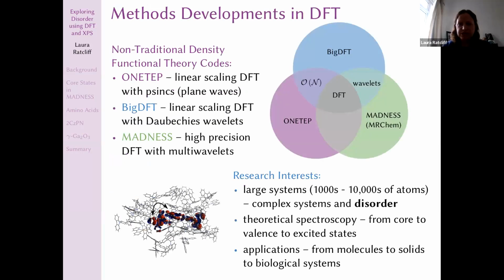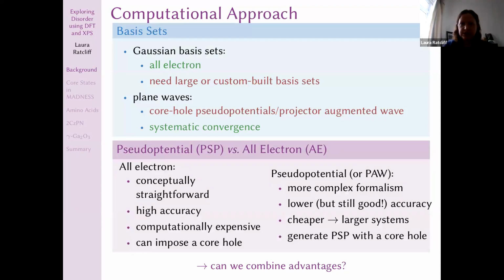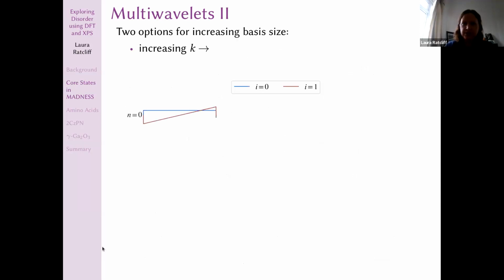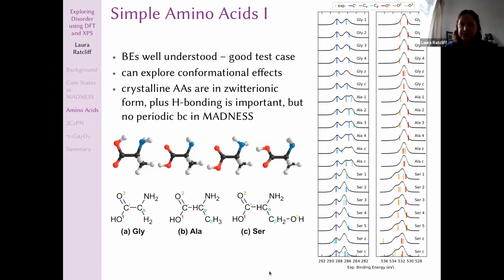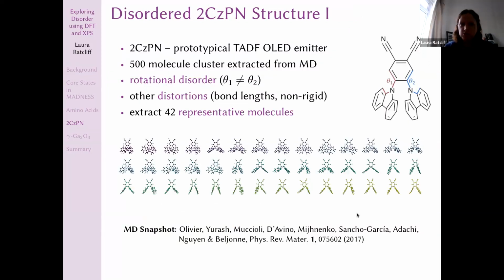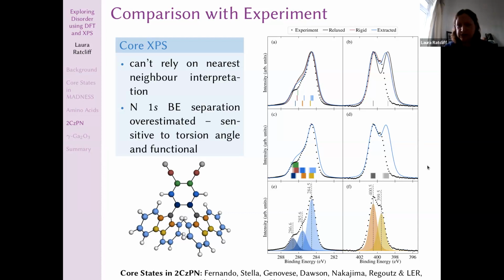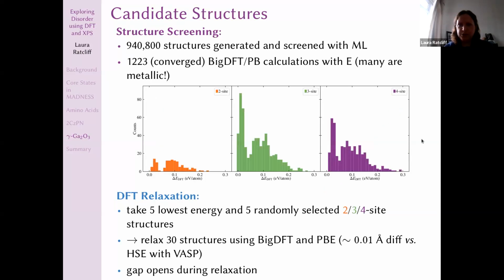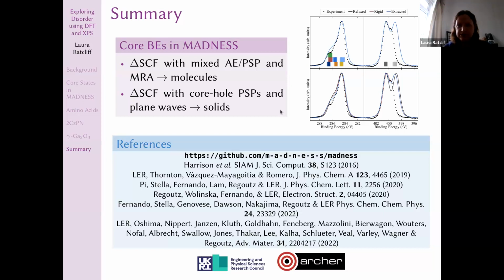HPC-CONEXS Webinar: Exploring Disorder using Density Functional Theory, Dr Laura Ratcliff, July 2023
This event with Dr Laura Ratcliff is the second webinar in the new 2023 iteration of the HPC-CONEXS webinar series (July 11th, 2023)

The focus of these webinars is to serve the HPC-CONEXS community and introduce quantum chemistry for core-level spectroscopy and how it is applied to large scale computing facilities, such as Archer2.

Abstract: Exploring Disorder using Density Functional Theory and X-ray Photoelectron Spectroscopy by Dr Laura Ratcliff, University of Bristol

Core level X-ray photoelectron spectroscopy (XPS) is a widely used technique for characterising molecules and materials. However, its interpretation typically relies on comparison to reference spectra, which is challenging, if not impossible, in the case of large molecules or complex solids containing many different local chemical environments, even more so for systems exhibiting disorder.  The computation of core binding energies (BEs) is therefore invaluable for interpreting core XPS. One approach, based on density functional theory (DFT), which has shown great promise for core BE calculations is DeltaSCF. However, its use in Gaussian basis codes is complicated by the need to use either very large or specifically constructed basis sets which are adapted for core-excited calculations. At the same time, such codes may also suffer from problems such as core-hole hopping, which can lead to poor convergence or inaccurate results. In this talk we will describe an alternative approach, which uses an adaptive multi-wavelet basis to overcome these problems [1]. When combined with a plane-wave basis set approach using core-hole pseudopotentials, it becomes possible to calculate core BEs of both molecules and solids using systematic basis sets, enabling core BE calculations of systems ranging from simple amino acids [1] to disordered molecular [2] and solid state materials [3], offering new opportunities for interpreting core XPS of complex and disordered materials.

[1] J. M. Pi, M. Stella, N. K. Fernando, A. Y. Lam, A. Regoutz and L. E. Ratcliff, J. Phys. Chem. Lett., 11, 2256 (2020)
[2] N. K. Fernando, M. Stella, W. Dawson, T. Nakajima, L. Genovese, A. Regoutz and L. E. Ratcliff, Phys. Chem. Chem. Phys., 24, 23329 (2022)
[3] L. E. Ratcliff et al., Adv. Mater., 34, 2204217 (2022)

For more information on the HPC-CONEXS series please see the HPC-CONEXS